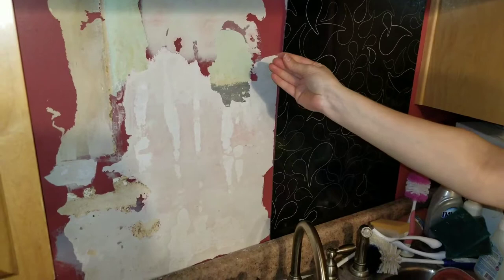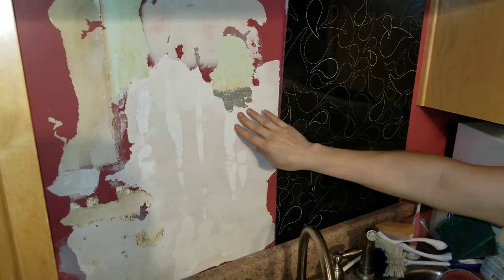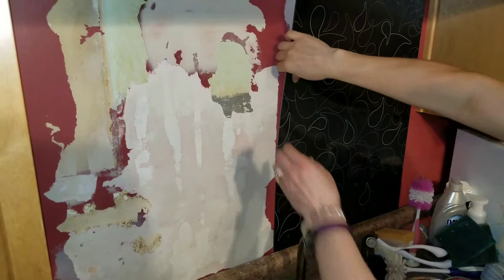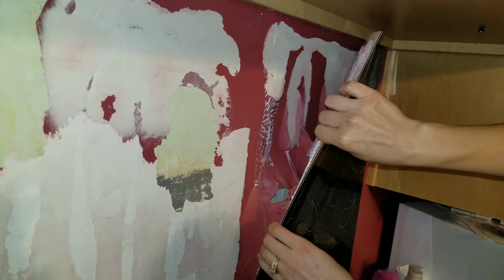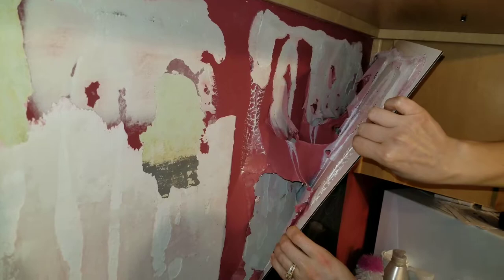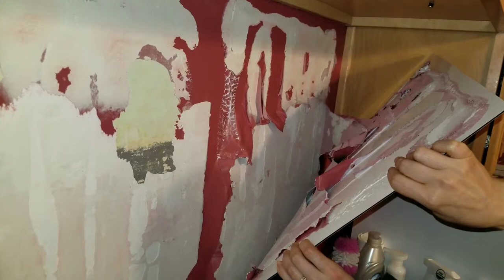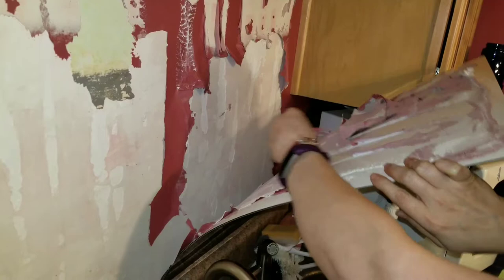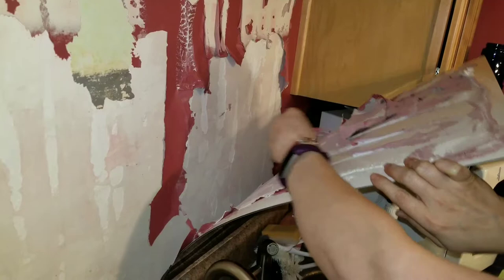VALSPAR PAINT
We tried to put up a nice backsplash, and the Valspar Paint couldn't handle it. The new backsplash was coming away from the wall at the edge, and this is what happened when we peeled it back to see what the problem was. The paint had become stretchy and sticky and pulled right off of the wall! Awesome paint...😡